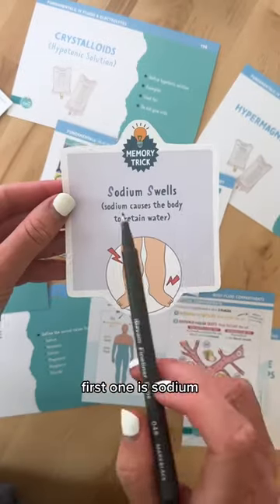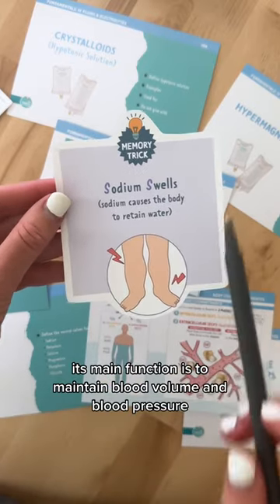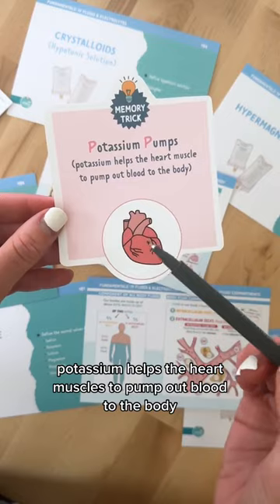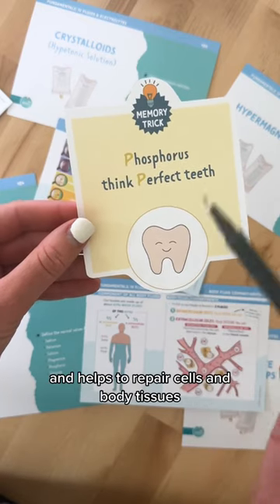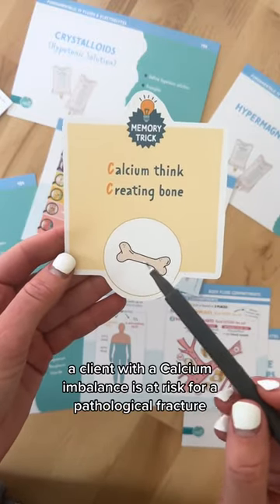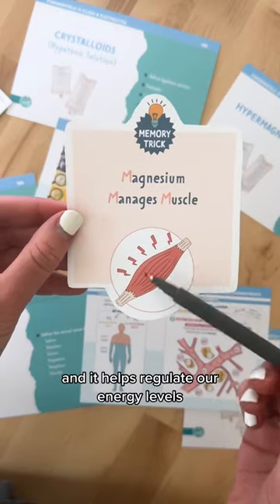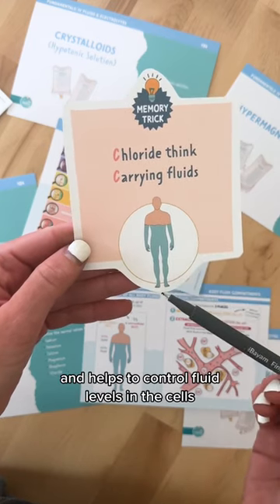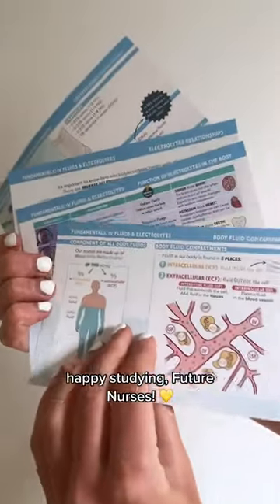Electrolyte Memory Tricks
🧂”Sodium Swells”
–Sodium causes the body to retain water
–Its function is to maintain blood volume & blood pressure

🫀”Potassium Pumps”
– Potassium helps to stimulate cardiac muscle, helping it contract and pump blood to the body

🦷”Phosphorus think Perfect Teeth”
– Helps to repair body tissue & cells, bones, and teeth

🦴”Calcium Creates Bone”
– Maintains bone health; calcium imbalance can lead to fractures and bone injury

💪”Magnesium Manages Muscle”
– Helps muscles and nerves stay healthy, helps regulate energy levels

💧”Chloride Carries Fluids”
– Helps to maintain an acid-base balance, as well as fluid control within the cells

Have you learned about electrolytes and their importance yet?

–  Etsy Shop–

– The Complete Nursing School Bundle